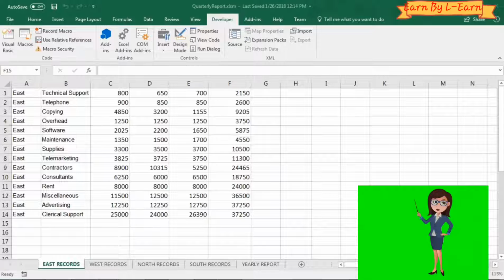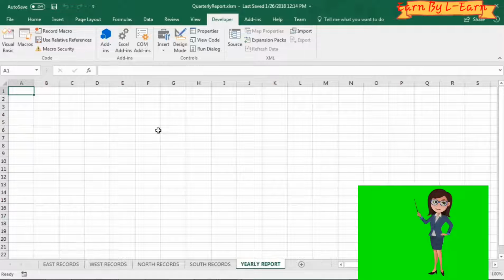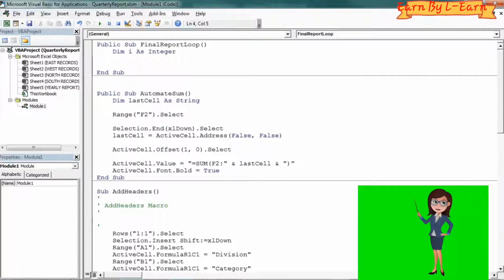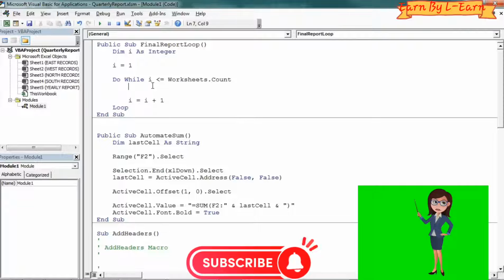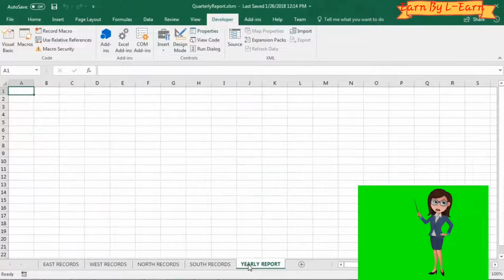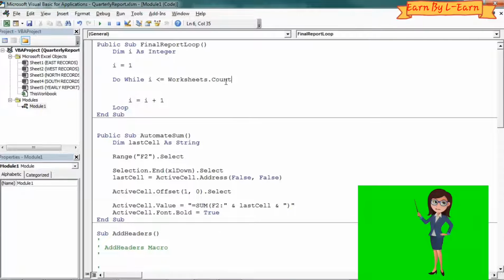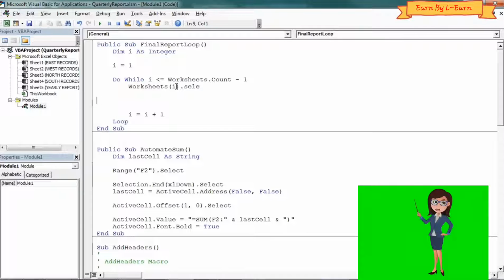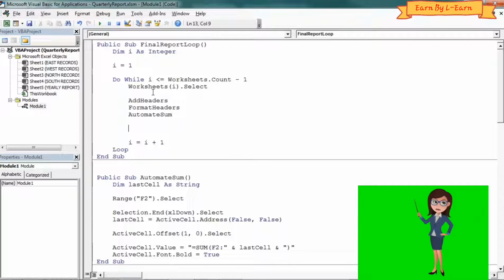54.Project #5 Creating the Final Report Loop.